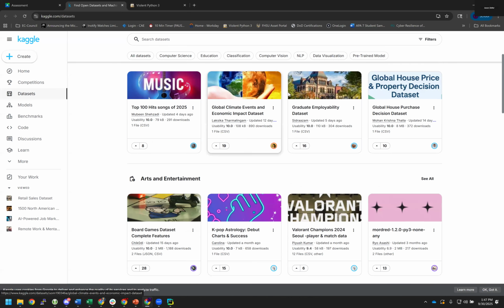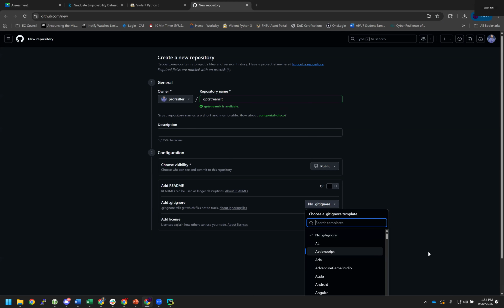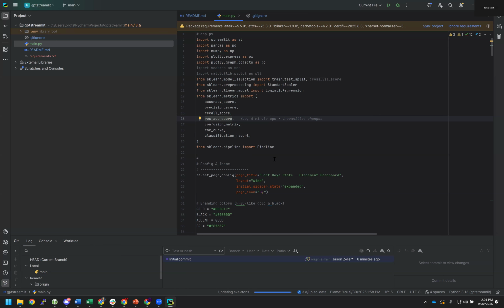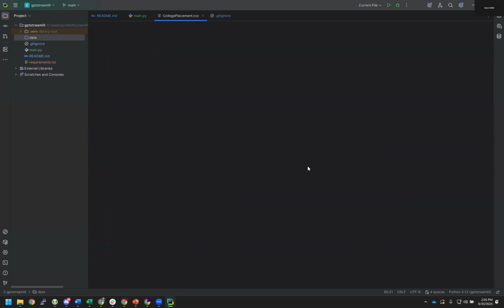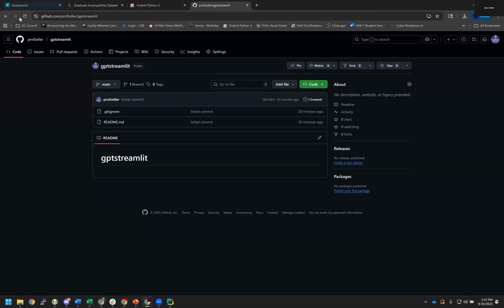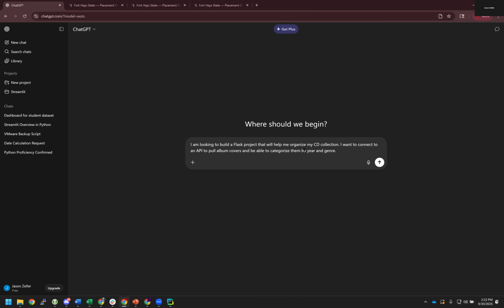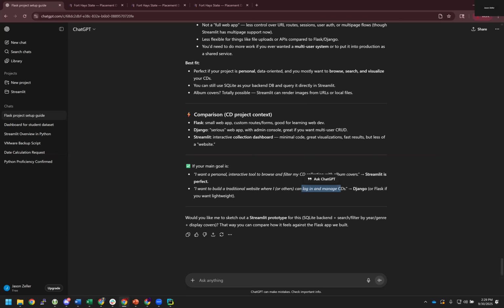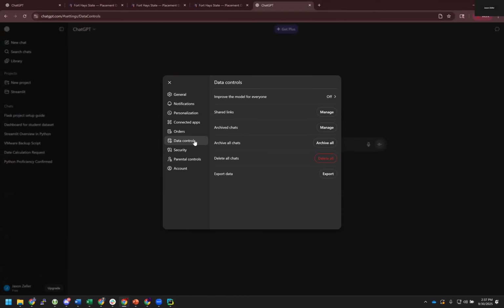INF601 - Adv Python - ChatGPT